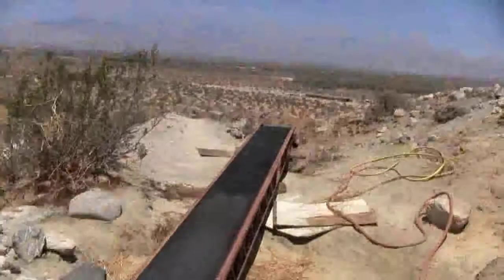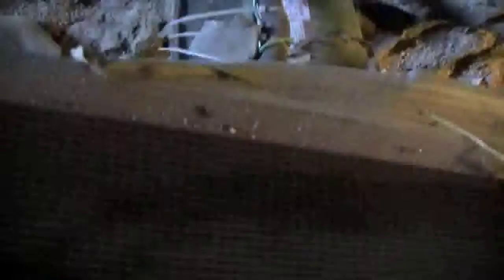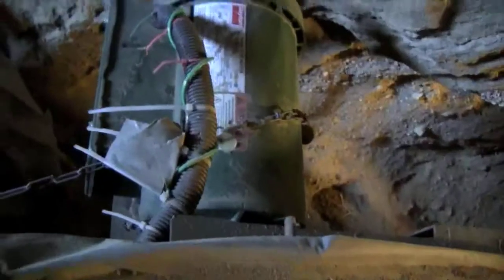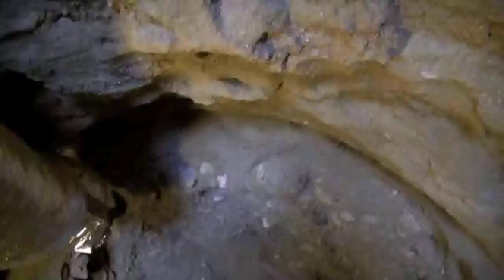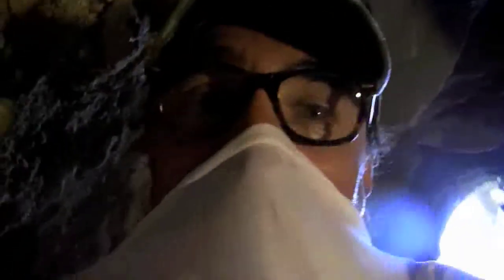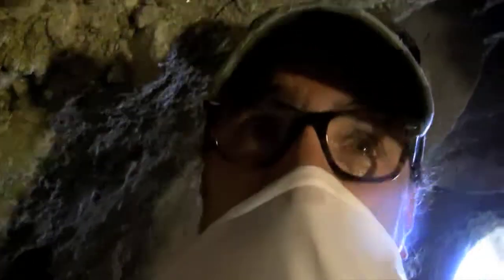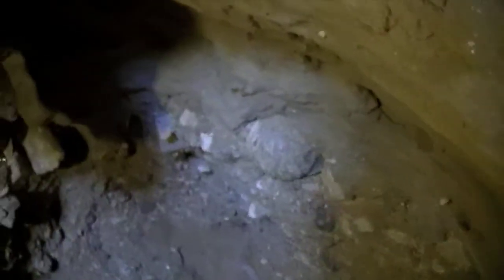Doomsday Bunkers High Definition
Using conveyor system I increase my efficiency by 300 percent.  Lots of animals already living in shelter, FREELOADERS.